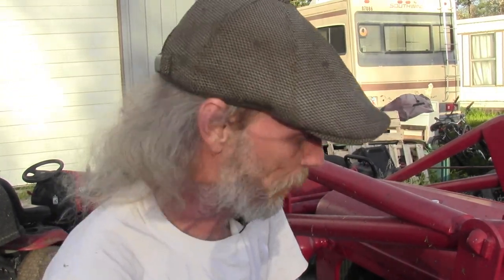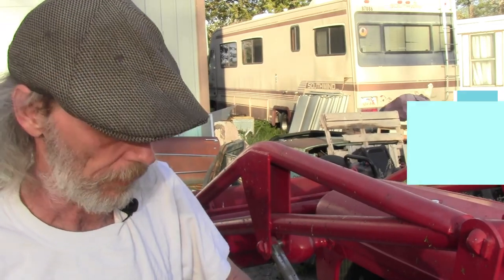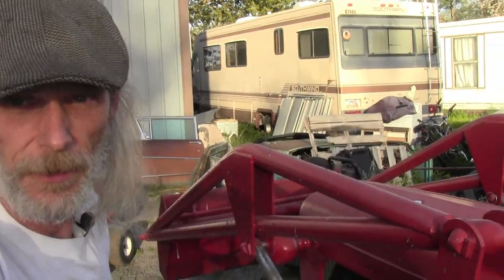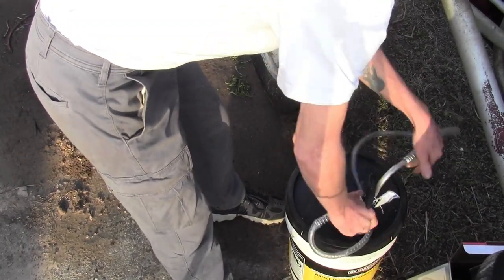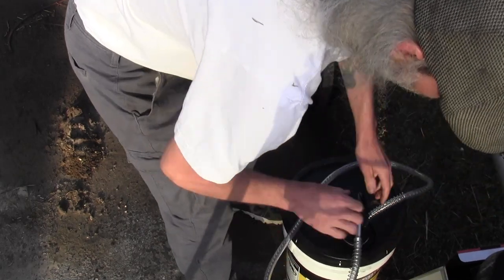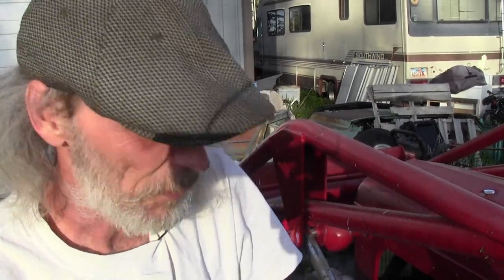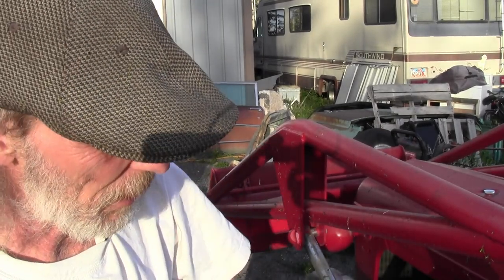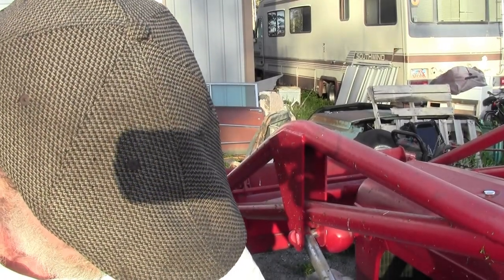How to Put Hydraulic Fluid in a 1960 Massey Ferguson MF35 the Easy Way - Harbor Freight Bucket Pump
This is a short ToolReview on the HarborFreight 5-gallon Bucket Pump. I picked it up specially for this little 1960 Massey Ferguson MF35, because putting the Hydraulic Gear Oil (hy-trans) in the transmission of this little thing was a NIGHTMARE before I bought this. With the "Inside Track Membership" coupons it was under $10 US for it, and when I did this without it, I probably lost 2-3 quarts of oil trying to pour it from the 5-gallon bucket into the funnel that's under the steering wheel & dash of this little Massey Ferguson Tractor.
So all things considered, I would have to say it was worth the money I spent on it but I will definitely be upgrading the filler hose in the near future.
It will also come in handy working on Hot Rods putting Gear Lube in rear ends, filling transmissions, etc etc etc since I usually buy all my oils in 5 gallon bulk. So it was worth it for sure since it will double duty for lots of other things.